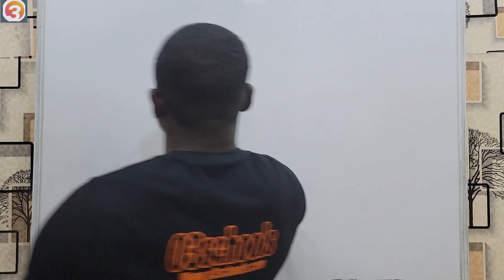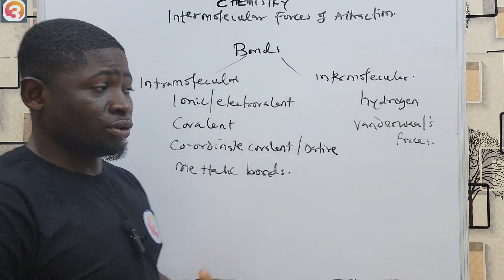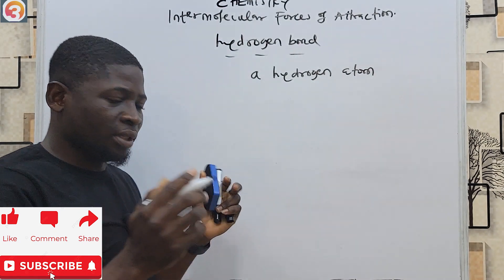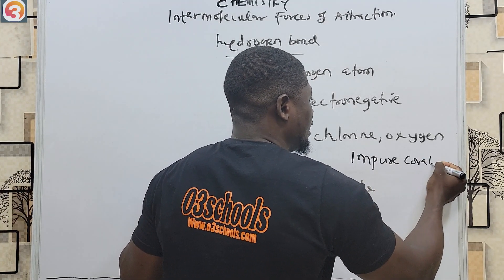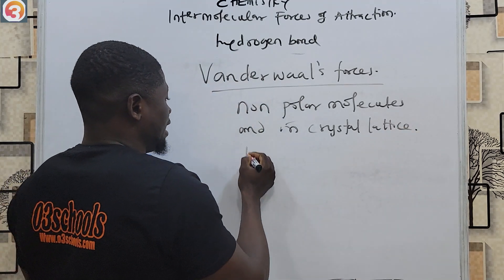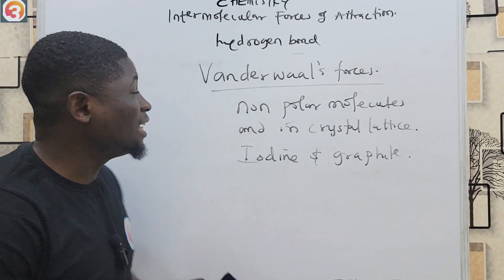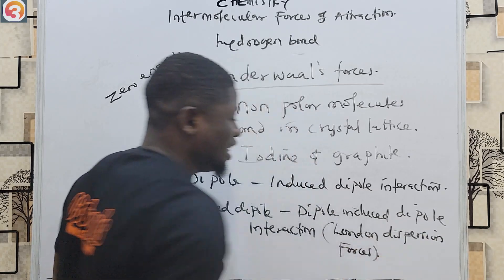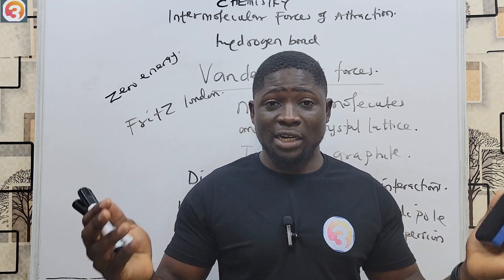JAMB Chemistry 2025 EP 30 - Intermolecular Bonds (Hydrogen Bond & Vander Waals Forces)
This is the 30th Episode of the JAMB Online Chemistry Tutorials.

In this Episode, we learn about the weak forces of attraction (Hydrogen Bonds and Vander Waals forces)